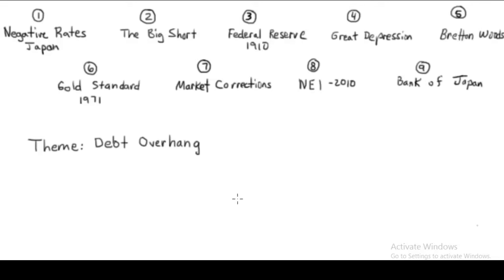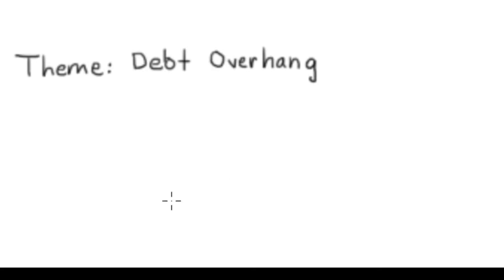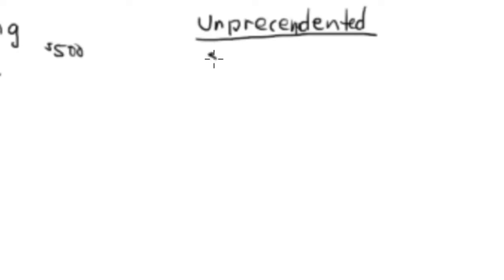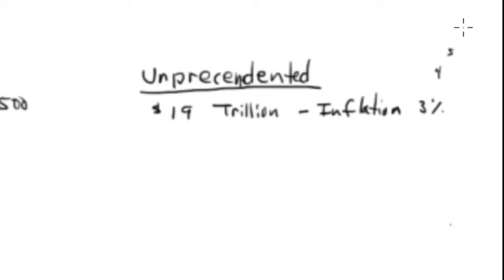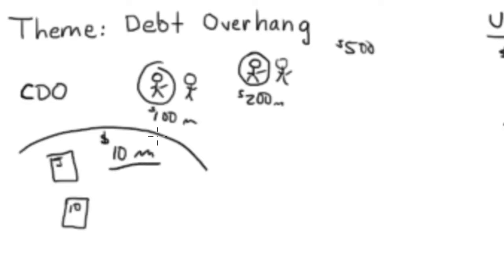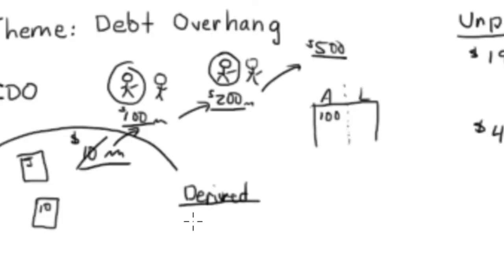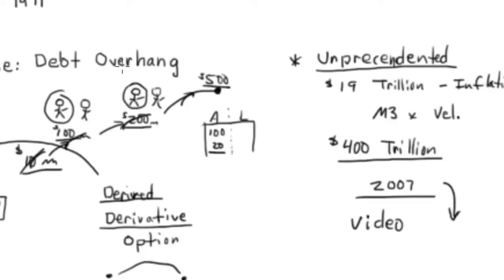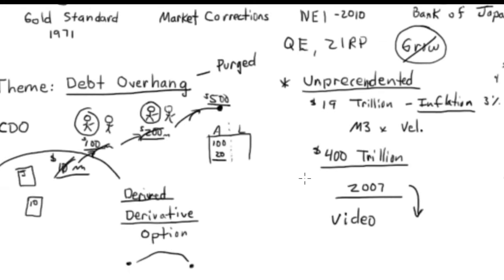Understanding Negative Interest Rates (2 of 9) - The Big Short - Global Economic Crisis of 2008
Who besides Japan and a few smaller European countries will try and jump start their economy with negative interest rates? Will we eventually see them in the United States? In an attempt to get our arms around these questions, Rob focuses on 9 historical events that help frame this curious economic dynamic.  This video borrows a scene from the movie "The Big Short' to help explain the concept of Debt Overhang.